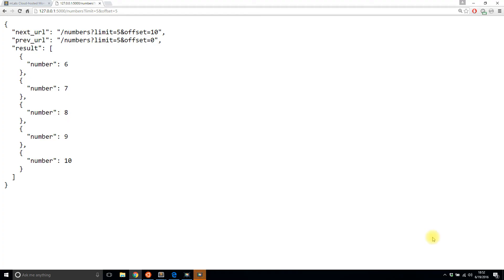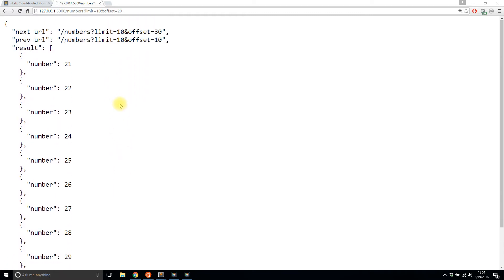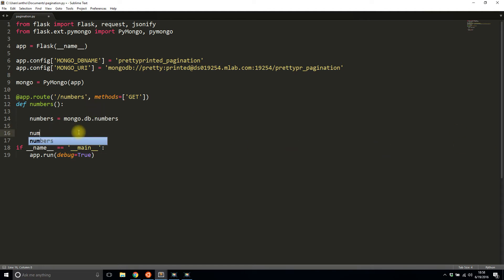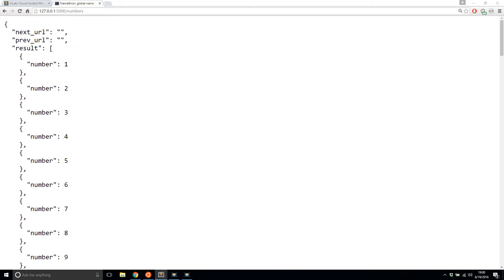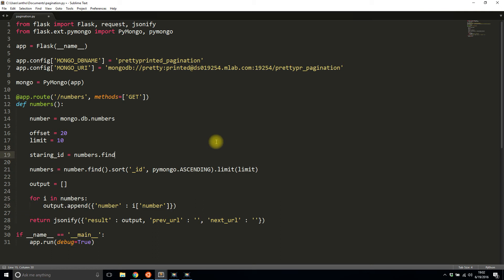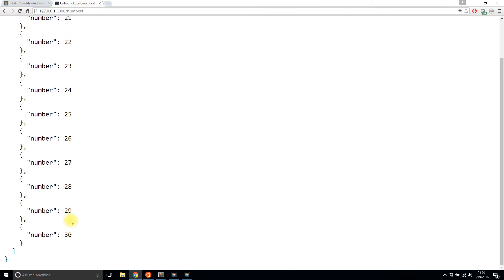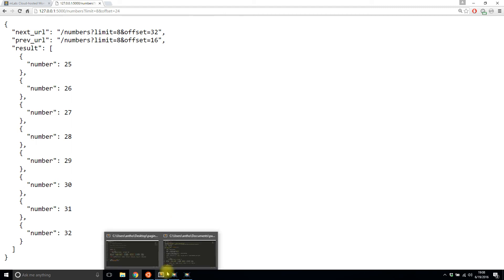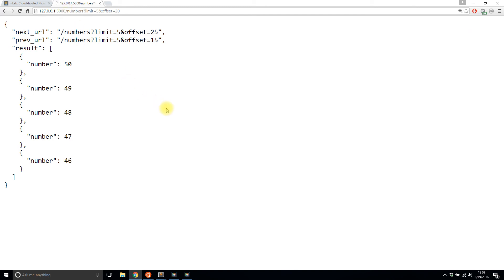Query Pagination in Flask and MongoDB - API Example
This video demonstrates how to paginate MongoDB queries in Flask using an API example.